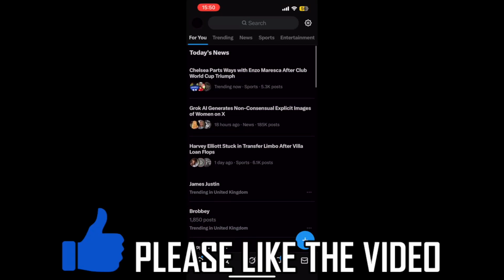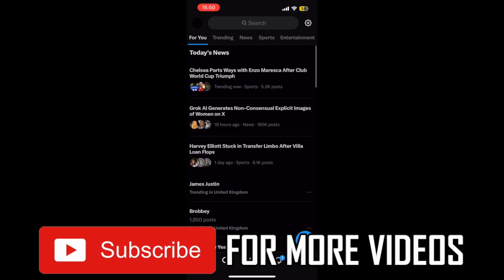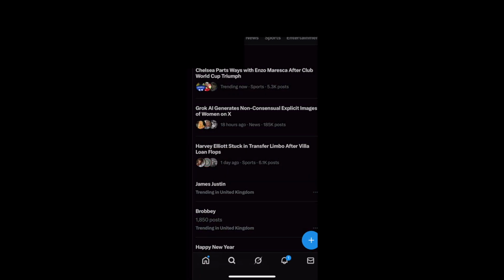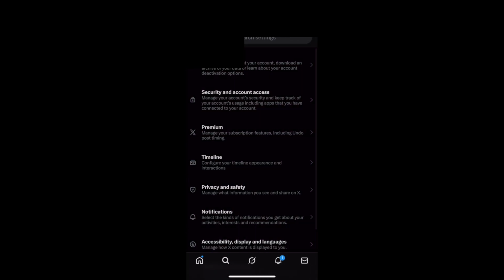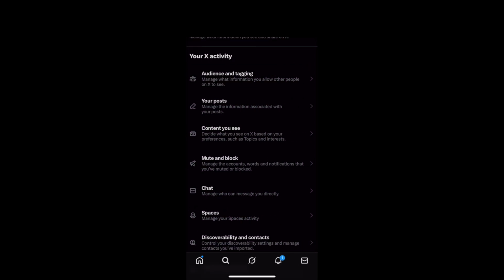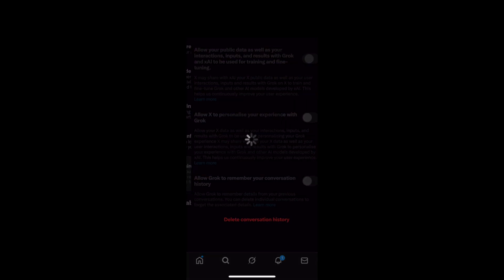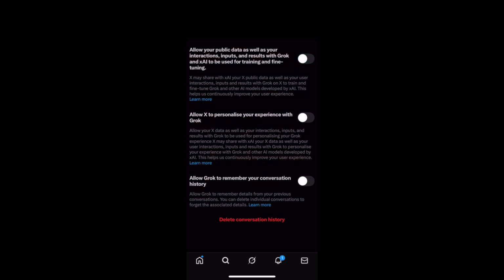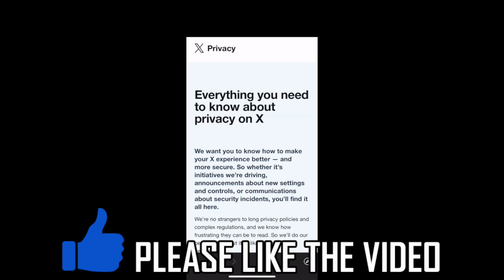How to Stop Grok AI Using Your Images on X (How to Turn Off Grok AI Using Your Data in Twitter)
How to Stop Grok AI Using Your Images on X (How to Turn Off Grok AI Using Your Data in Twitter). Step by step instructions of how to turn off grok ai using your images on twitter in your phone for Android and iPhone. You can stop other people using your images on pc on macbook laptop in x website update in 2026. If you want to ensure people can't use your pictures is by making your account private or deleting your account. However if you images are already on the internet people can help use them on twitter.